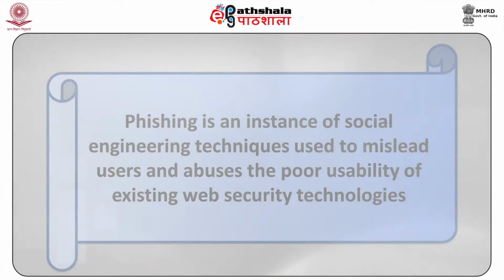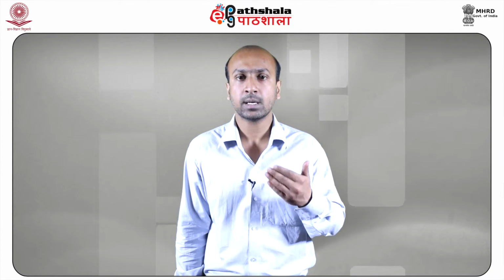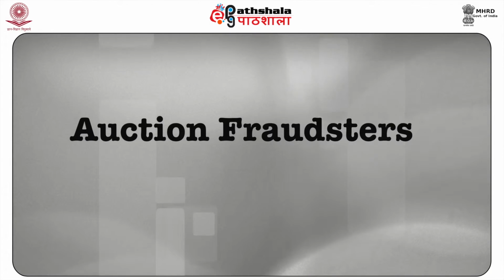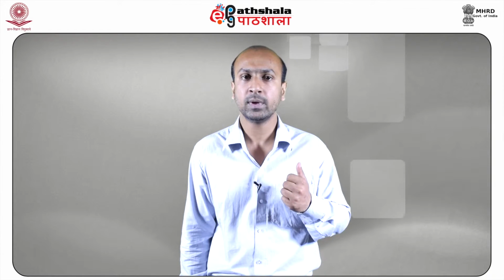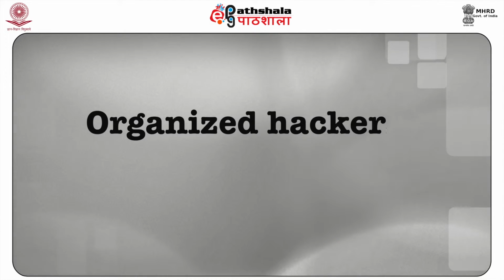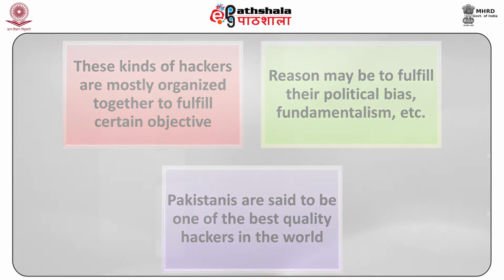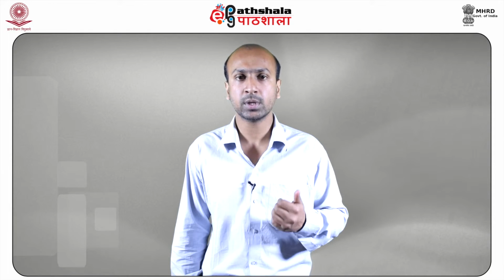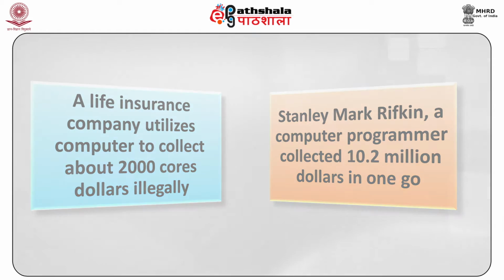Cyber criminals and their targets (FSC)